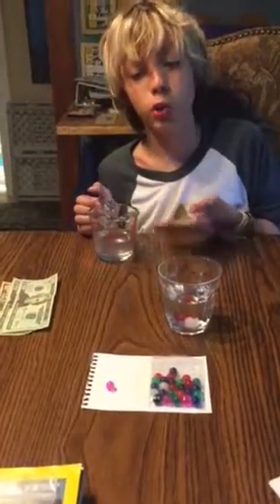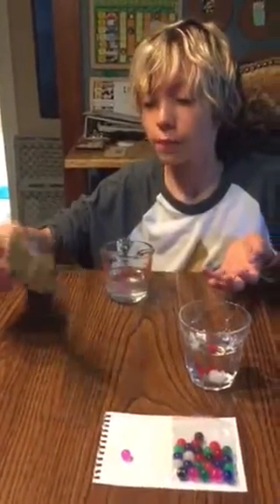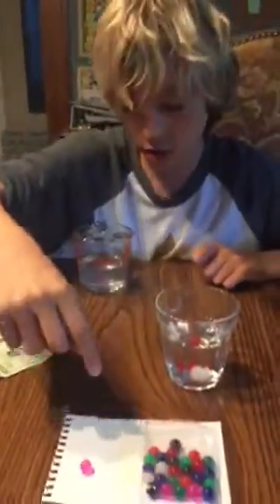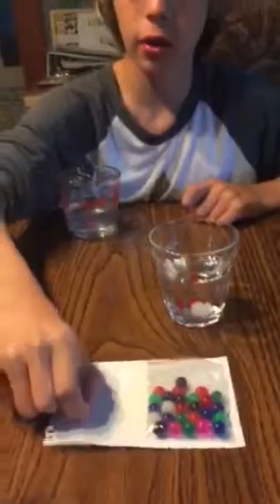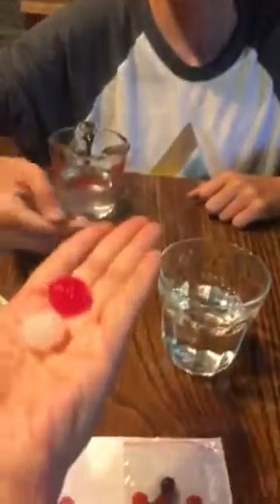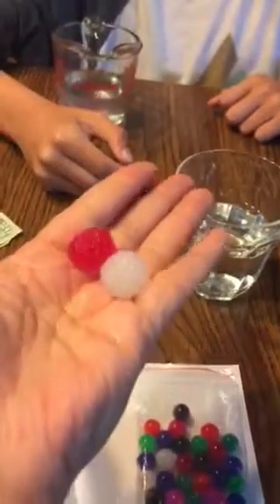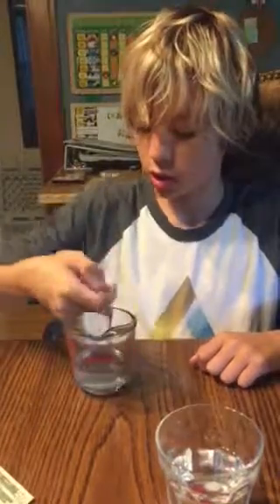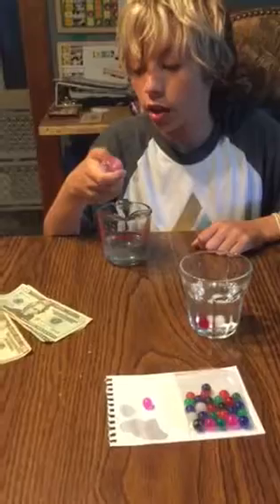Waterballs!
Hashtag Henry makes a Thank You video for Grandpa. Featuring waterballs bought on the Wish App!

Angela Deeb